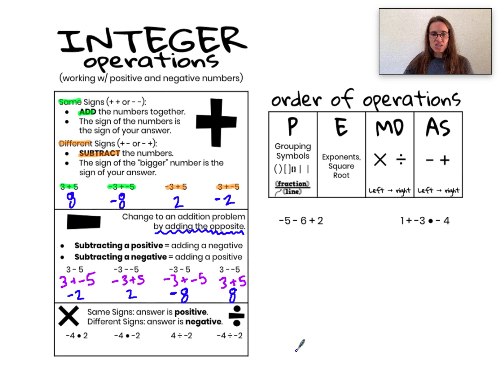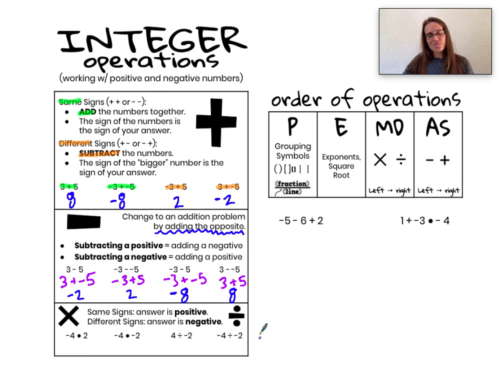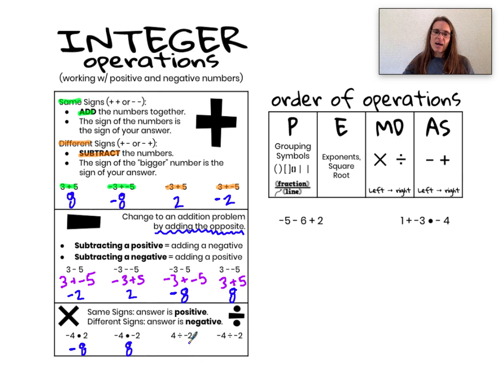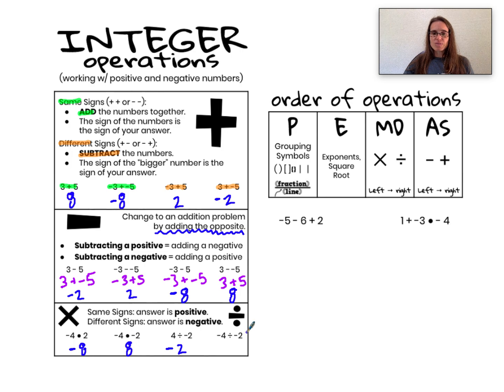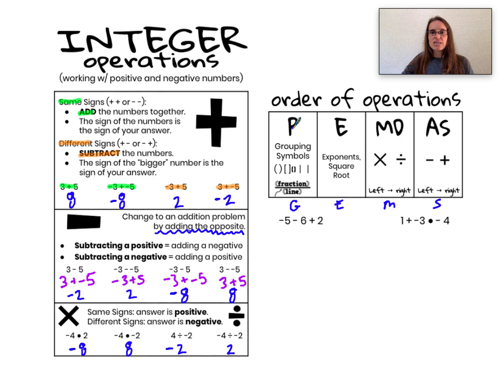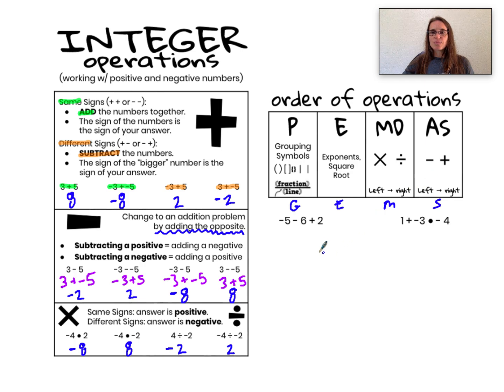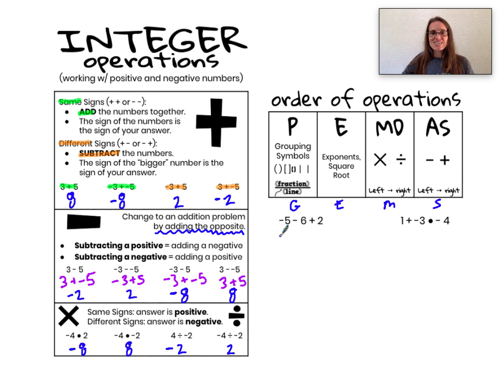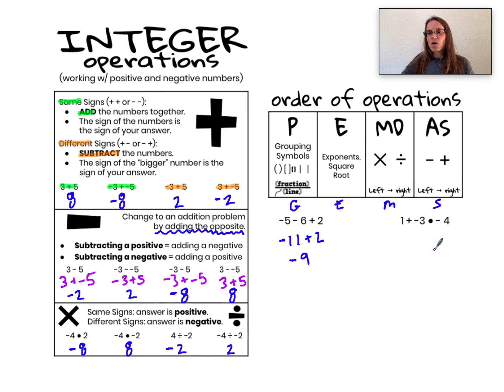0 1 Integer Operations Clip 2